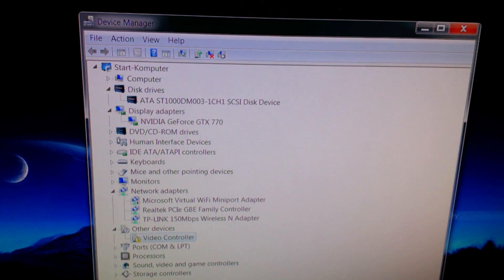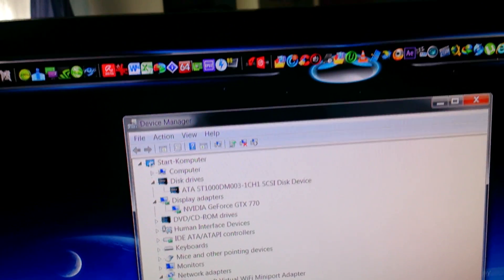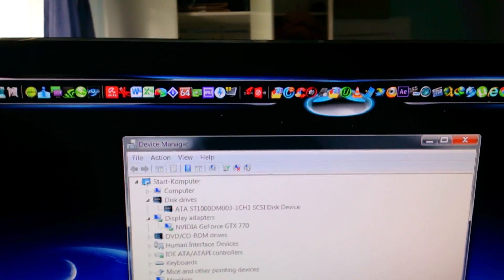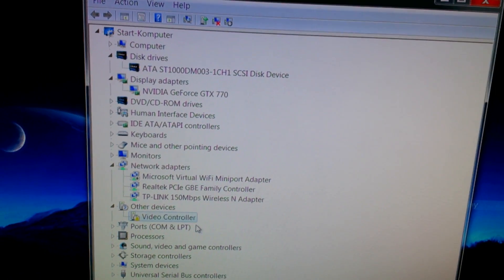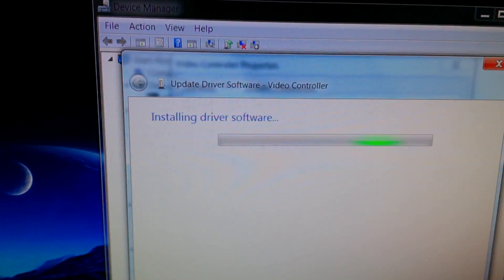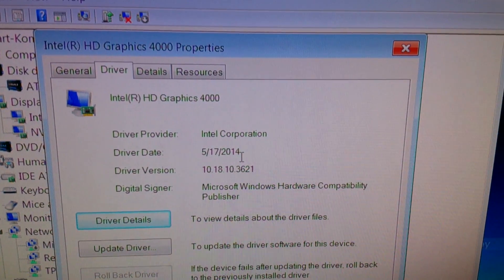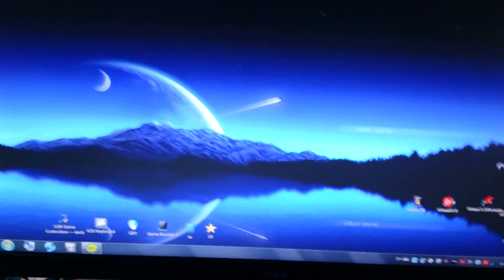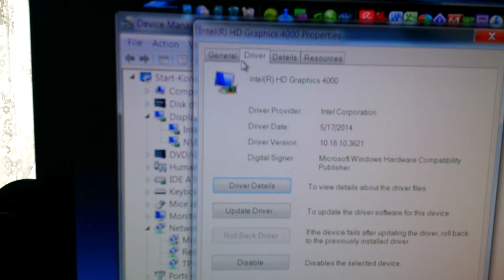Uninstall intel graphics driver (black screen fix)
Read this please.Sorry, English its not my native language.
I made mistake in 3:20 min. it should be: in I had back appear screen for dedicated graphics card. Because before i choose primary graphics onboard, option in bios and then i had black screen in I - Mode and  D - Mode, damn :) Monitor LG is new bought summer 2014.